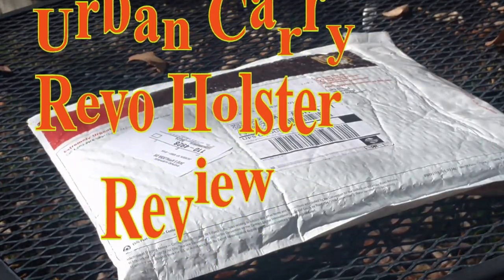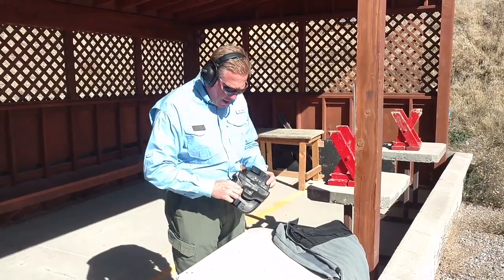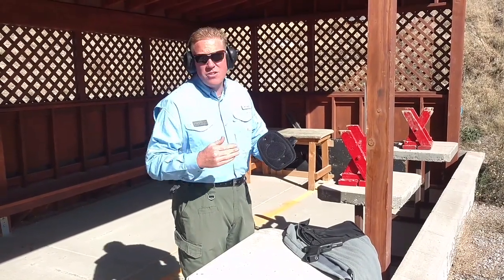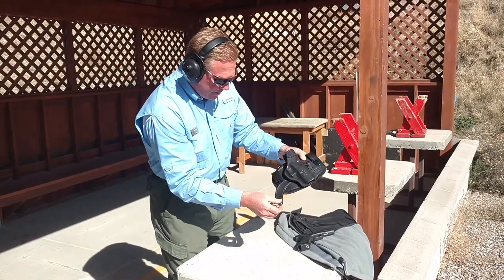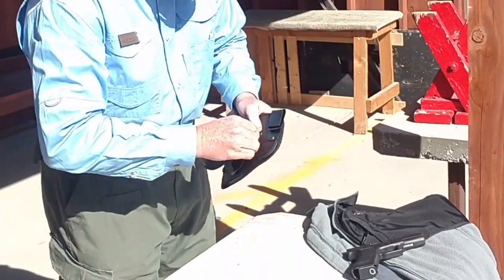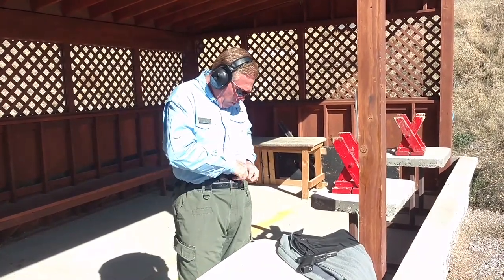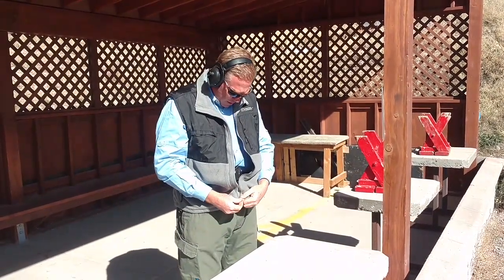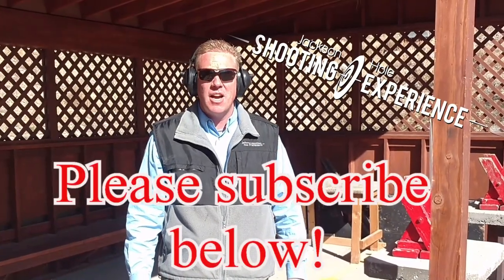👍 Urban Carry Revo Holster Review by Shepard Humphries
Jackson Hole Shooting Experience reviews the best thing in concealed carry of the decade!  Join Shepard for unboxing of the Urban Carry Revo holster and his review after trying it for a day while instructing at the range!